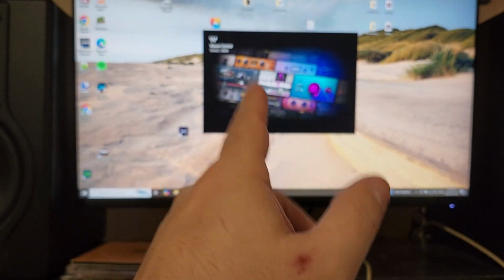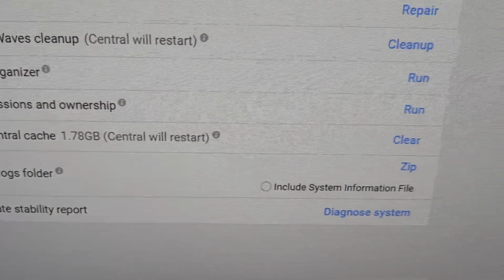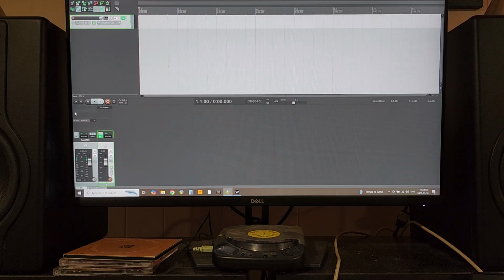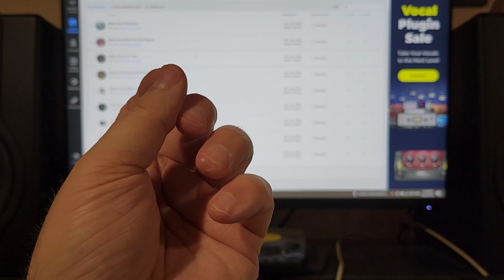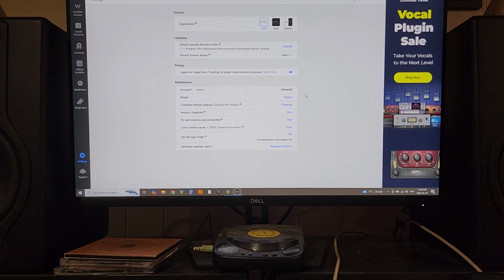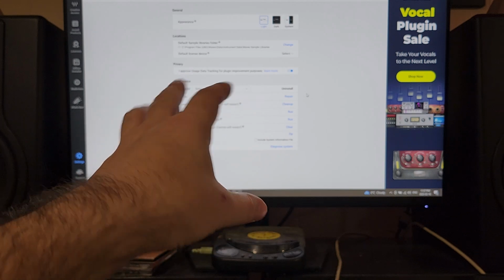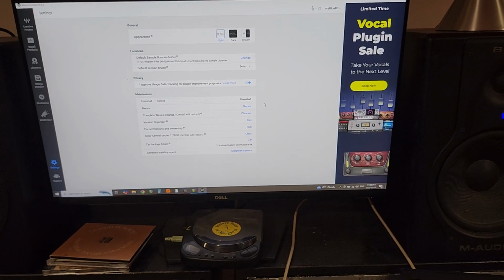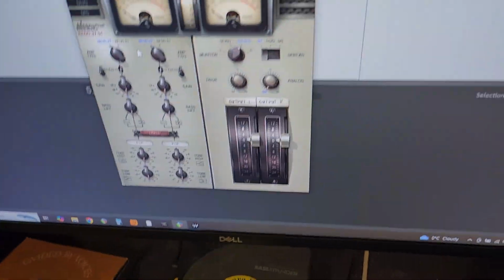Fixing my WAVES PLUGINS Nightmare - some things you can try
"I spent three hours trying to fix my Waves plugins in Reaper, and after all that frustration, I don’t even want to use them anymore. If you’ve ever dealt with Waves’ licensing system, missing GUIs, or random plugin issues, you’ll probably relate. In this video, I go through the MANY steps I took to finally fix them—and why it left me wondering if Waves is even worth it anymore.

🎚 Plugins
Waves Plugins:

🎤 Microphones
FIFINE K688 (USB/XLR):

🌐 Web Hosting
Hostinger Web Hosting: